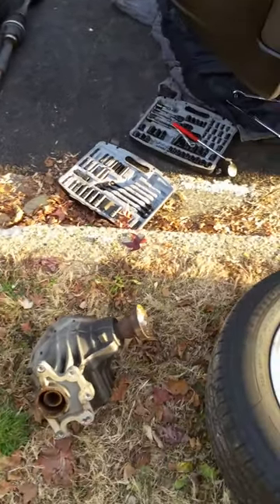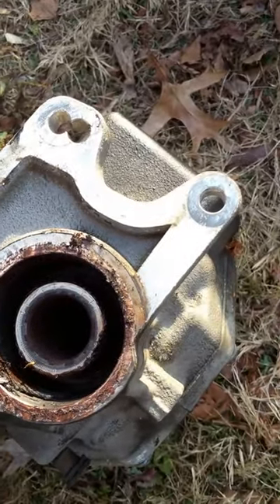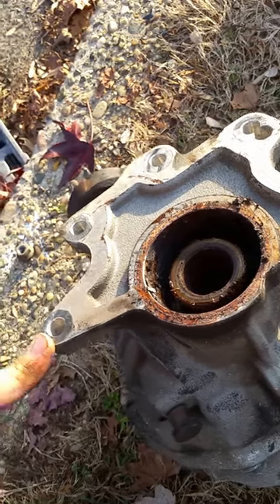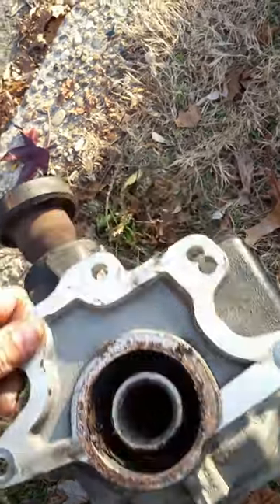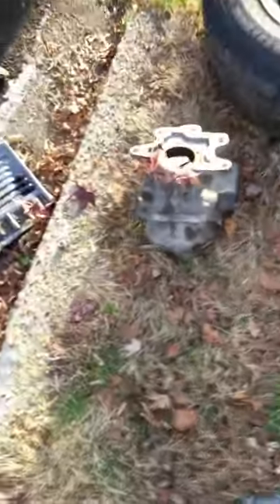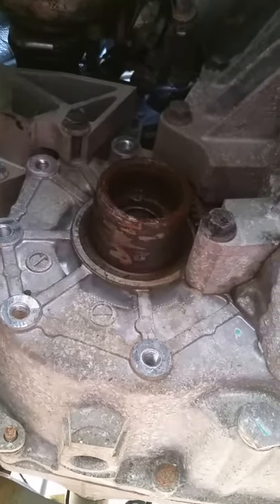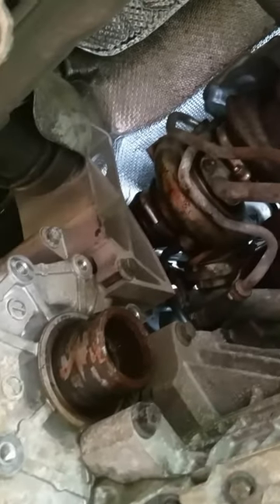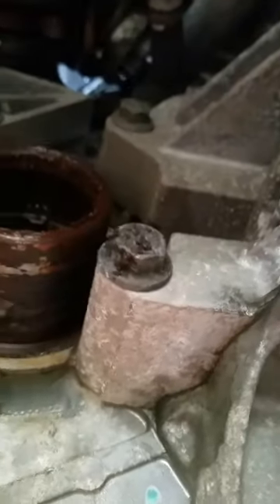05 volvo xc90 2.5t angle gear part-2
Romoving sleeve